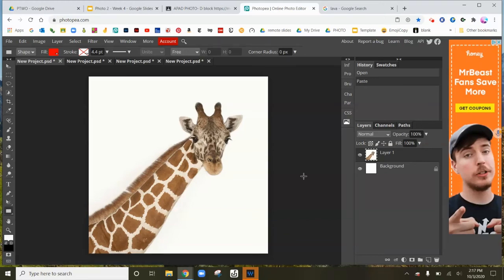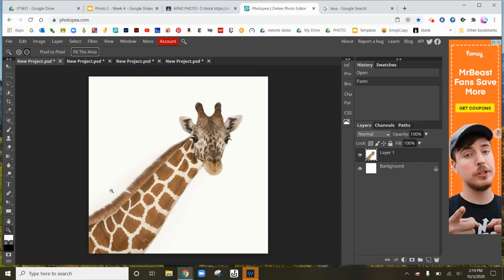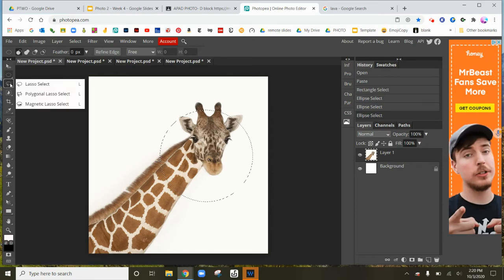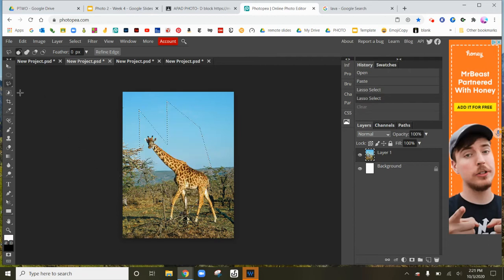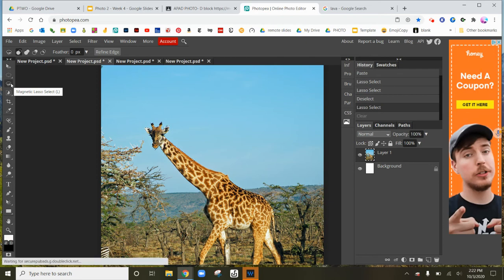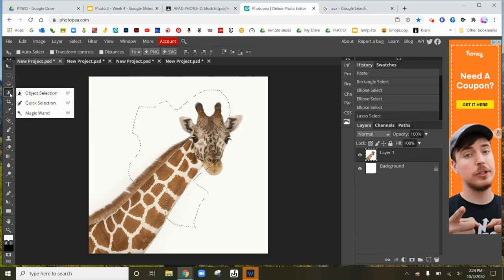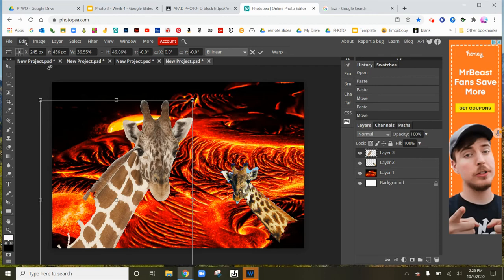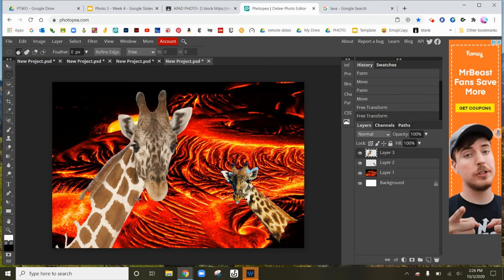How to use the Zoom, Selecting, Copy&Paste, and Transform tools in Photopea.com